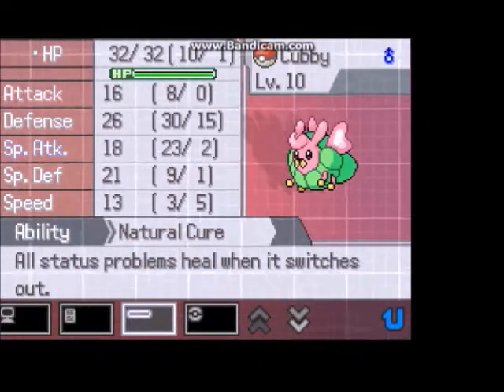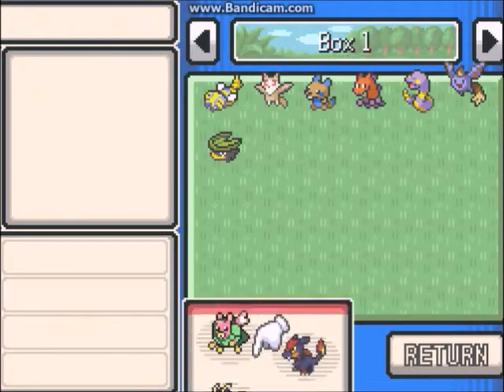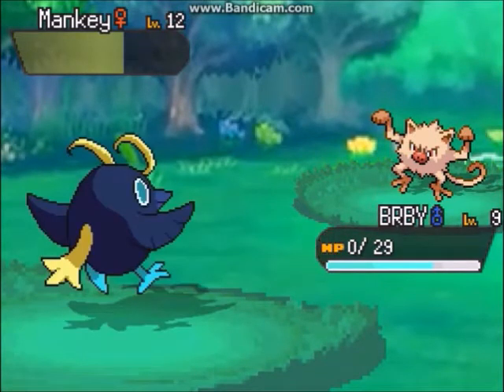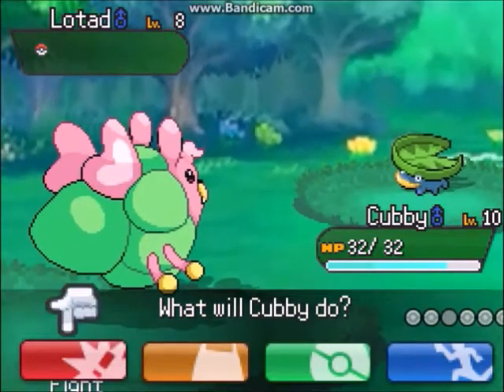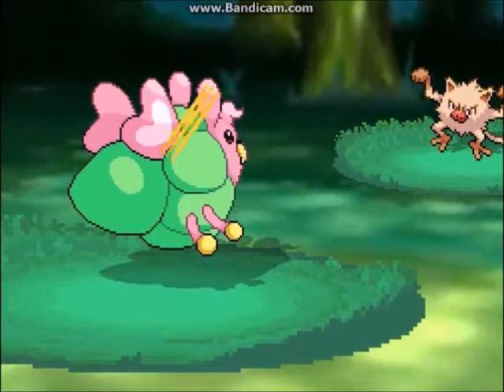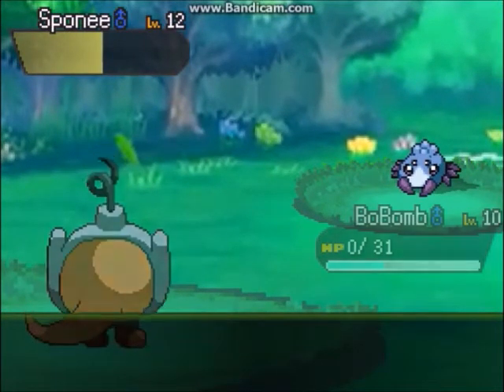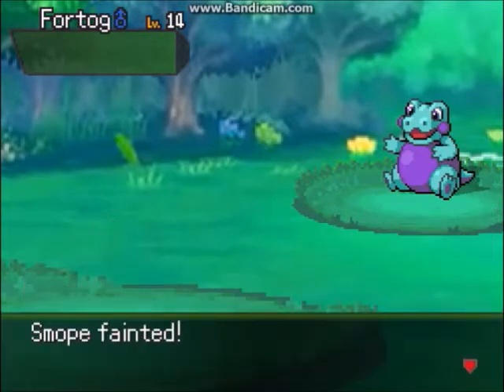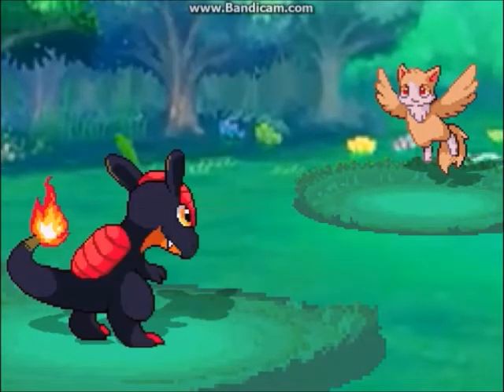Pokemon Uranium | Part 2 | EVOLUTION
Cubba Cubba Cubba CATTIPILLAAAA! HES GROWN INTO A BIG MAN NOW! Well. big... bug. Kind of big. Medium sized big.

(But seriously, who still says that? It's so stupid. Its like screaming "Donate to me!" but instead of MONEY IT'S TIME! WHO DOES THAT? IF THEY FORGET THAT MUCH, THE YOUTUBERS SHOULD SAY "DON'T FORGET TO GET YOUR BRAIN CHECKED AT THE HOSPITAL! YOU KNOW WHAT? DON'T SUBSCRIBETO ME. IF YOU DO, IM SHUTTING THIS CHANNEL DOWN ALTOGETHER!)

I had to reupload this stupid video.

Bye!